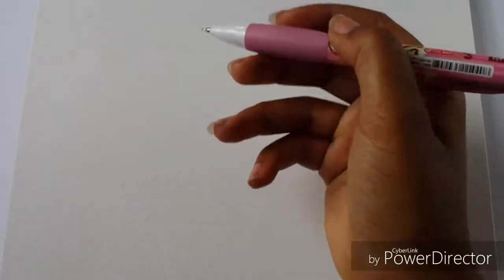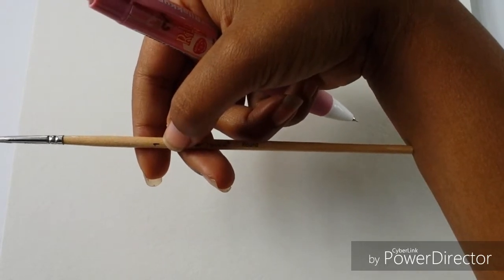100 day challenge: drawing a lemur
~My Store~

~Music~